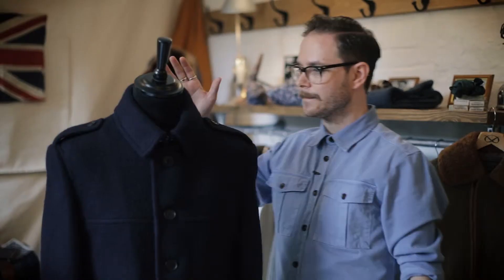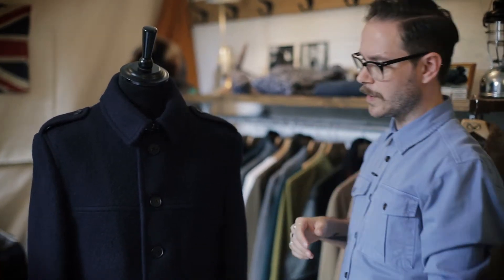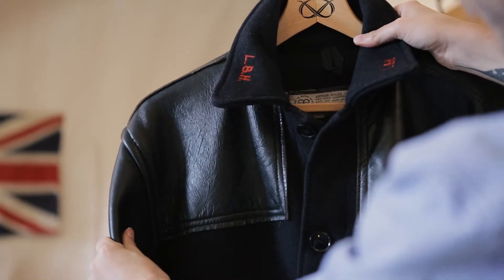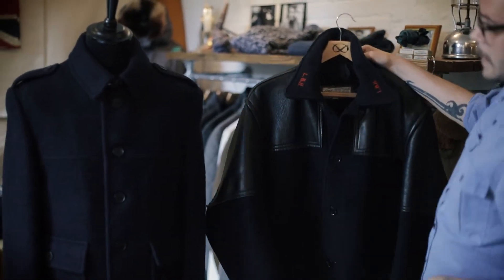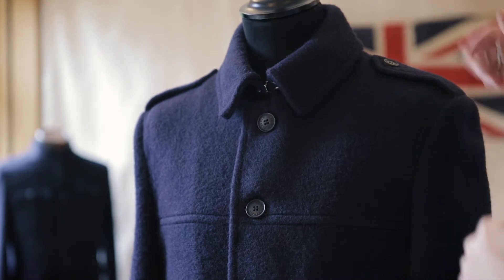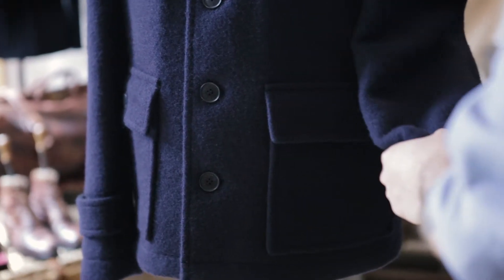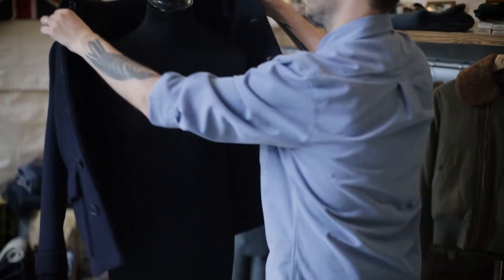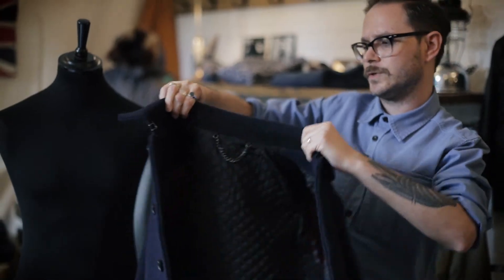Farrell Donkey Jacket - Autumn Winter 13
Watch Ben Dickens, Farrell's Creative Director, take you through the Farrell Donkey Jacket, available in the Farrell Autumn Winter 13 collection.